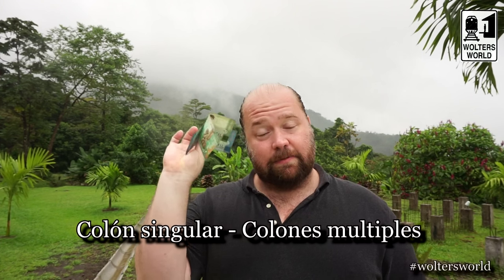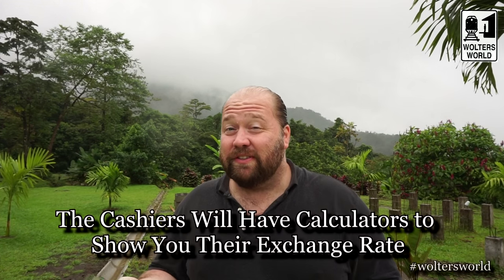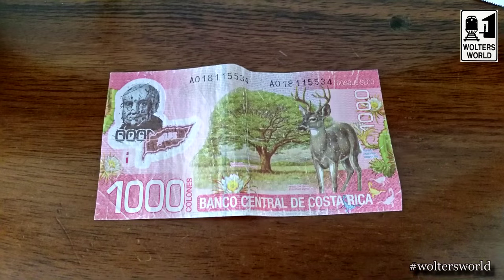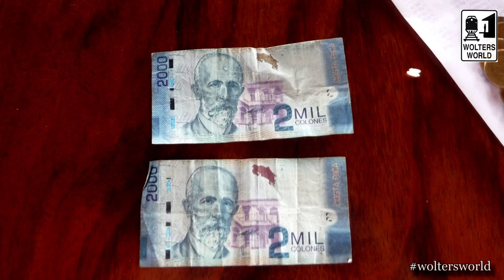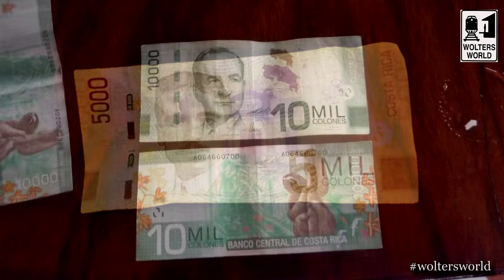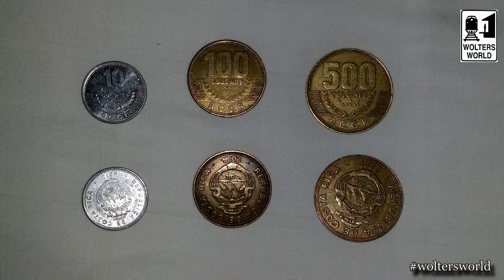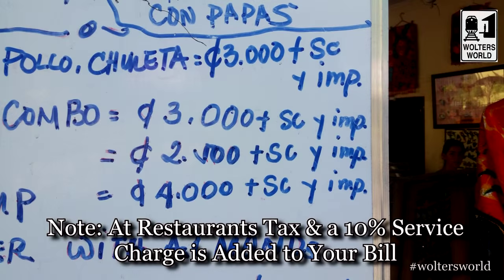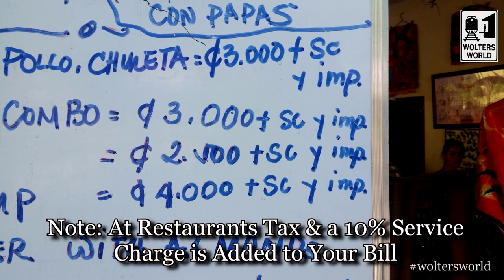Money in Costa Rica - Colones & Dollars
What Money Do They Use in Costa Rica? What's The Best Way to Exchange Money in Costa Rica? Where Can I Get Money in Costa Rica? Well, in this video we discuss money in Costa Rica. The currency is called the Colon or Colones in multiples. You can pay in US Dollars in many places in Costa Rica. Watch and Learn More about Visiting Costa Rica.

Filmed in La Fortuna, Costa Rica